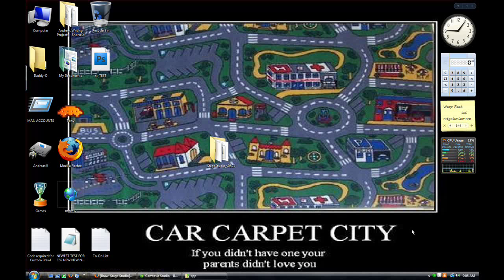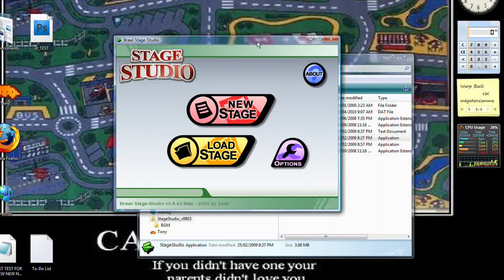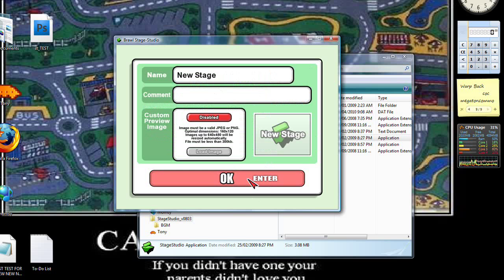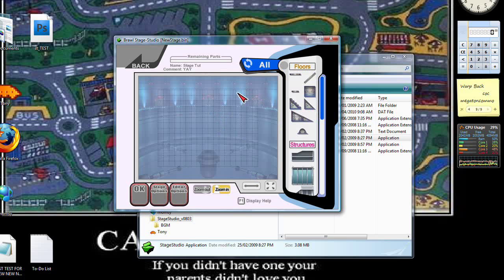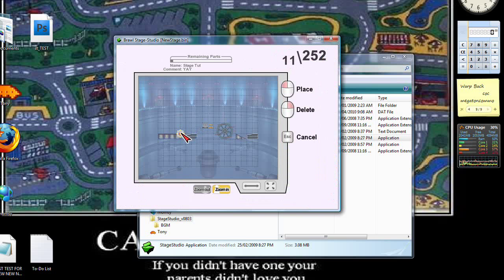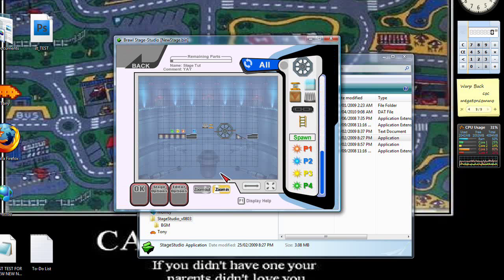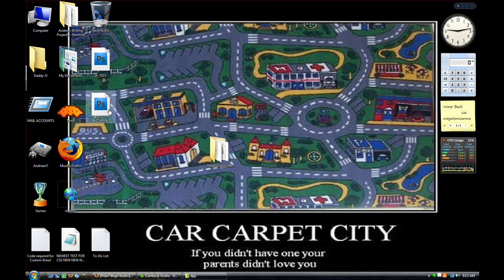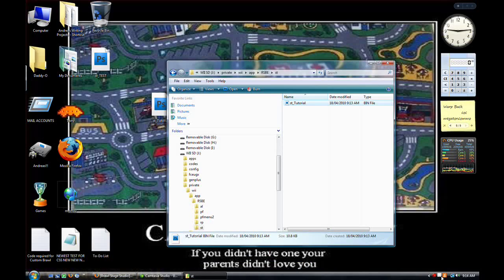Brawl Modding Tutorial - Brawl Stage Studio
Brawl Stage Studio is a program which emulates the Stage Builder in brawl. With the abilities of the builder, and much more, we can make many stages easily and quickly.

Some things I want to re-enforce are as follows:
 - You can STACK objects, which means you can put 2 or more objects on top of each other.
 - You must save it as st_NAME OF STAGE.bin
 - Put it as follows, RSBE\st\st_NAME OF STAGE.bin

A huge thank you to Xane for making the program! Thank You!

Link To The Demonstration:
COMING SOON

I have made a new fund for people who are annoyed or tired of my crappy mic. Please donate, and once I buy the mic with the money from here, I will shut down this donation button. I thank anyone who donates, this IS a cause that helps all viewers. Thanks again!